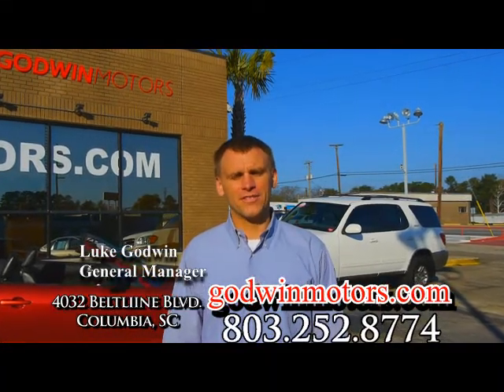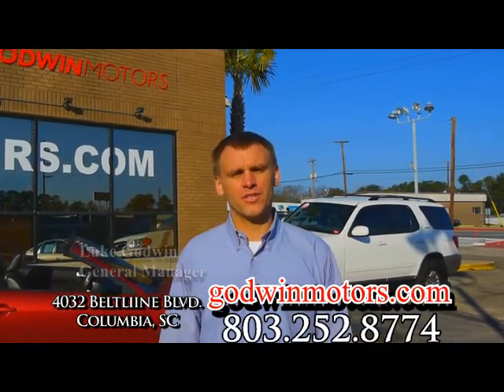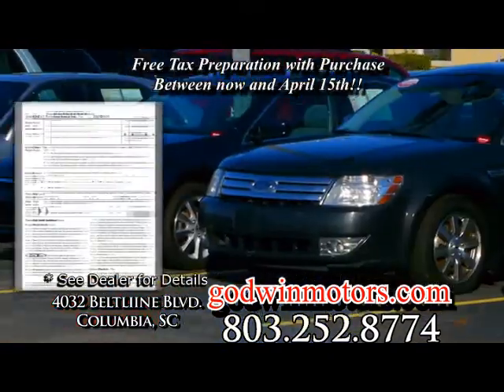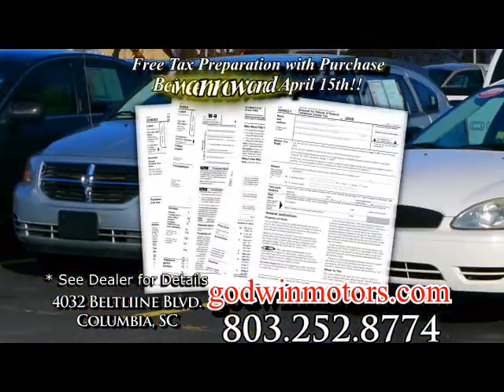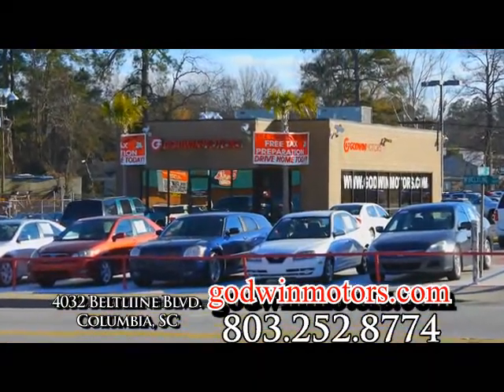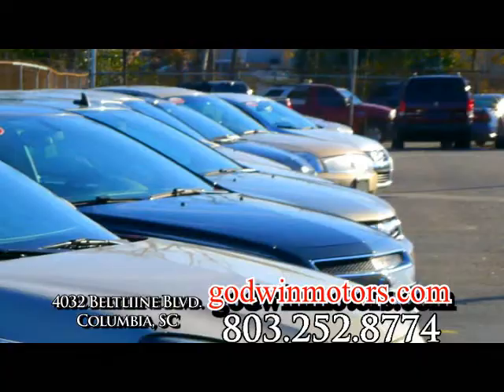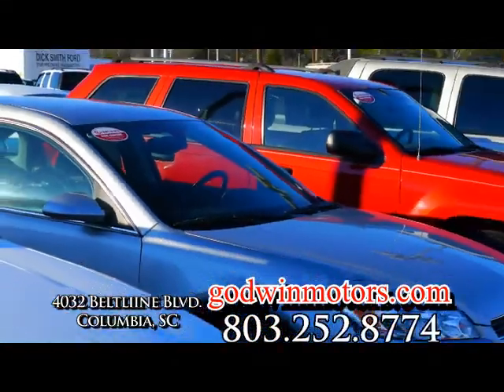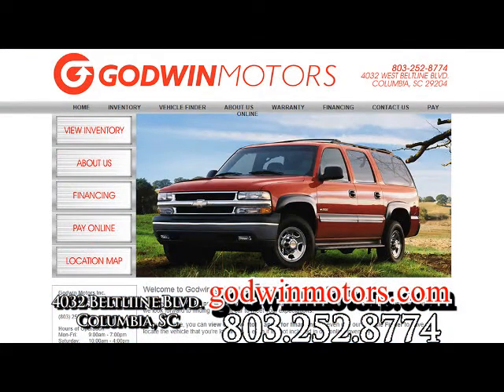Godwin Tax Time Sale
Tax Season TV ad.